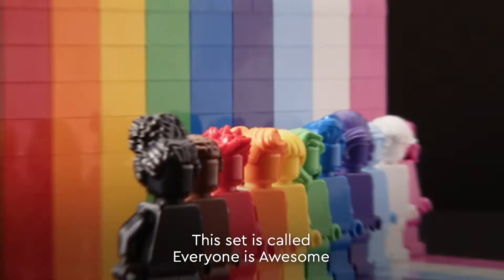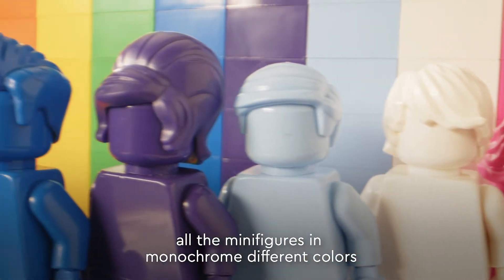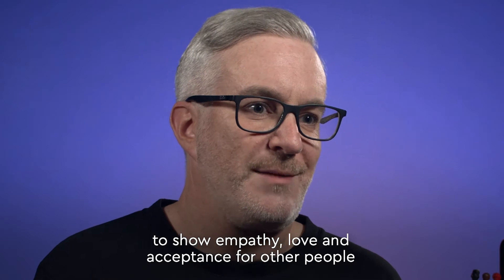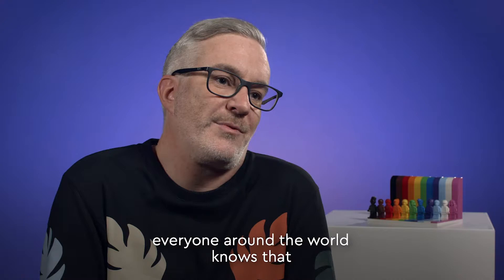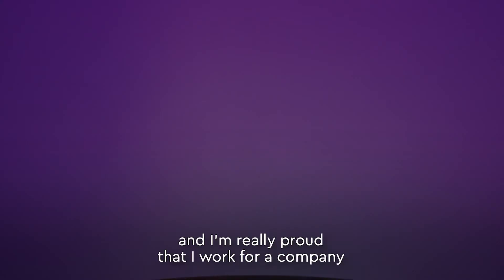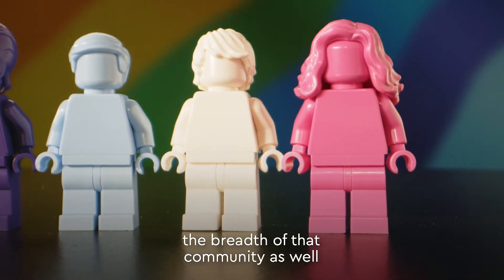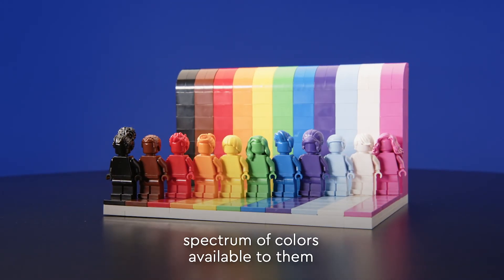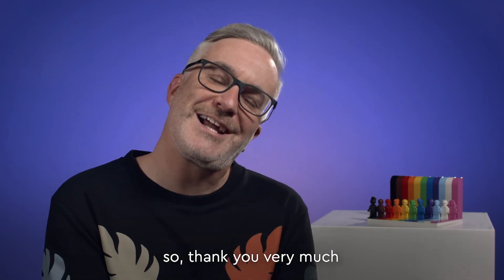Everyone Is Awesome Designer Interview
LEGO Vice President of Design Matthew Ashton talks about the new Everyone Is Awesome set.